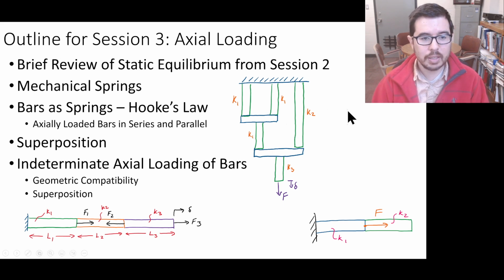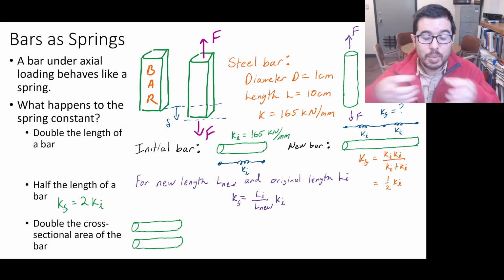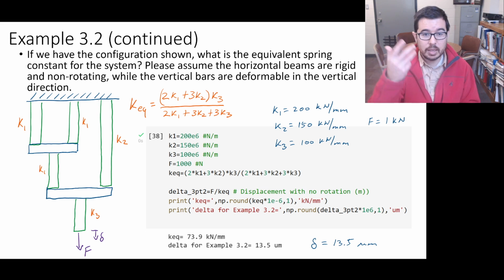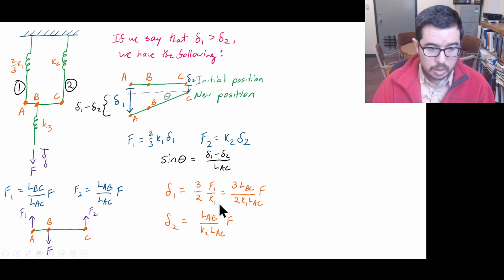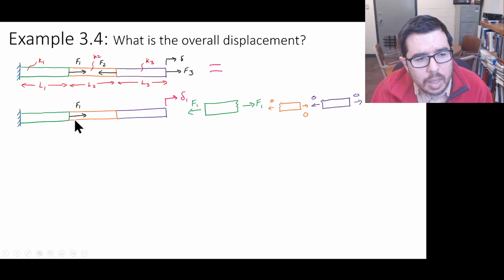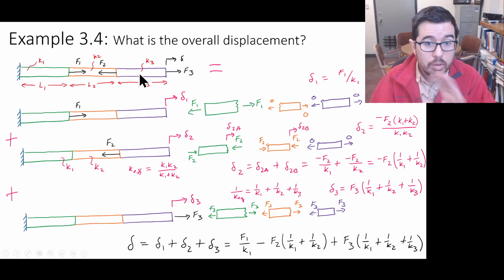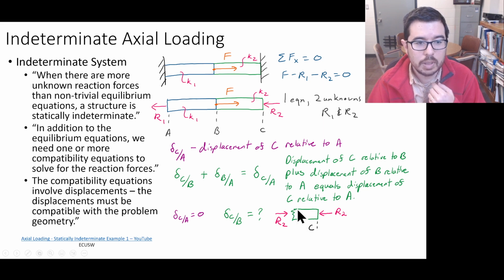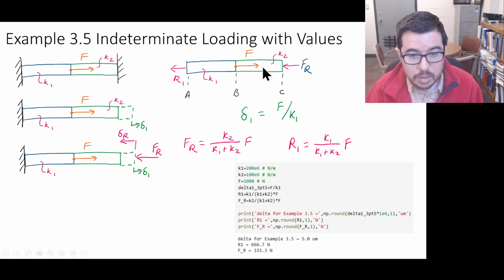Session 3: Axial Loading - Bars as Springs (Mechanics of Materials)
In this session, we discuss mechanical springs, bars as springs, Hooke's law, indeterminate axial loading of bars, geometric compatibility, and superposition.